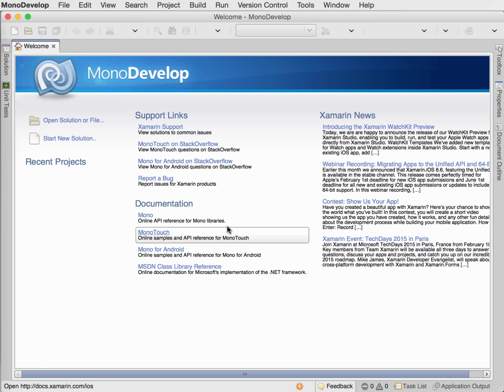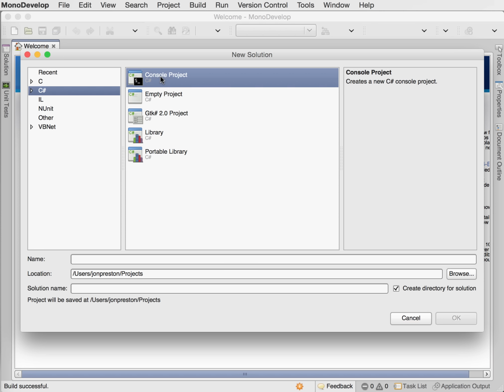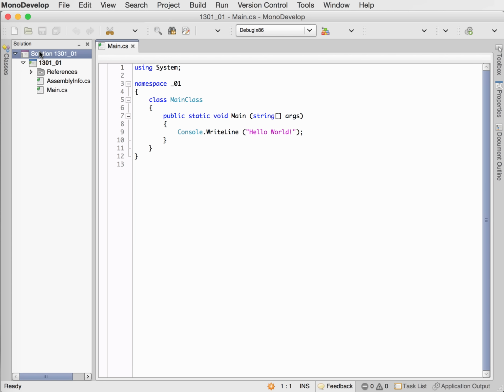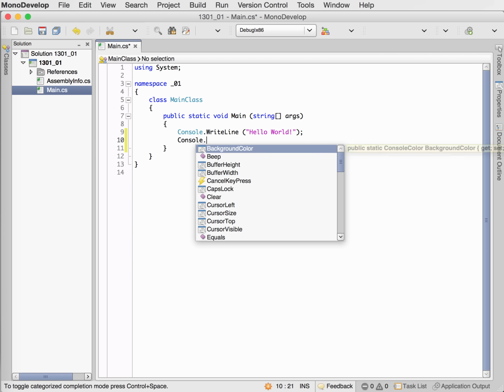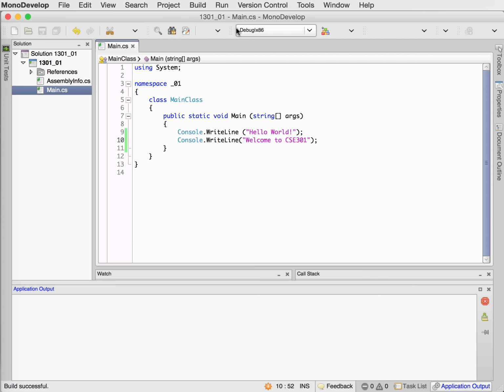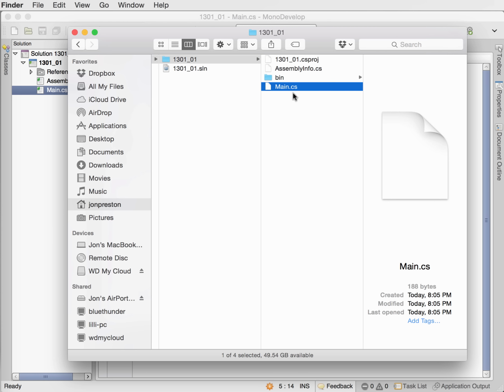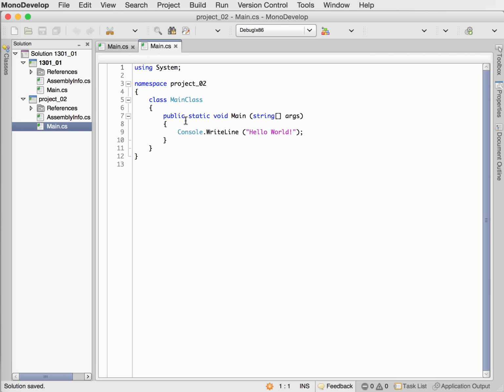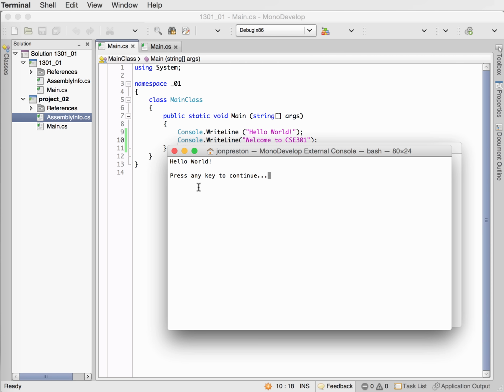cse1301_unity_01